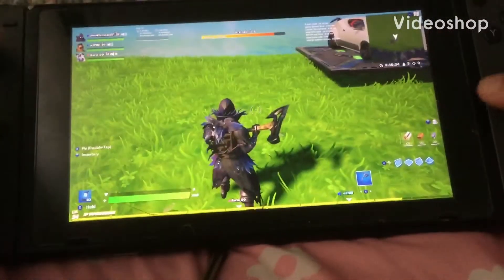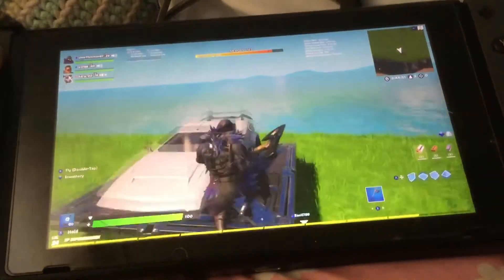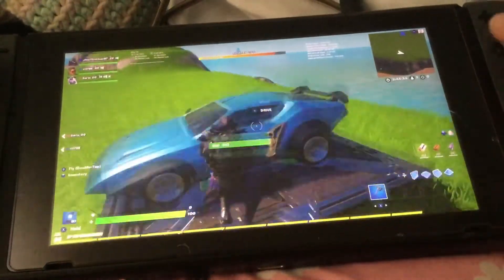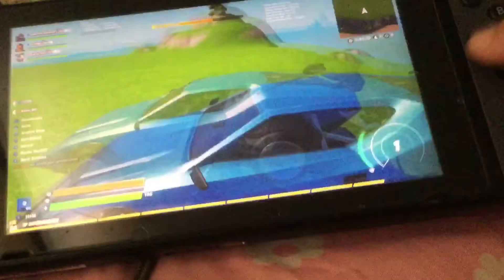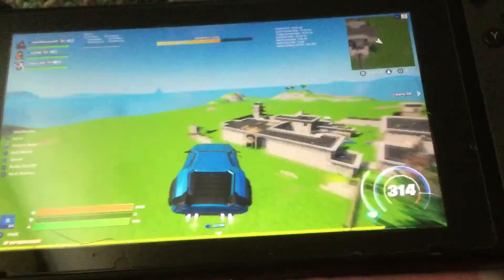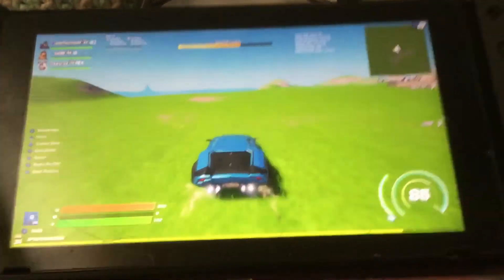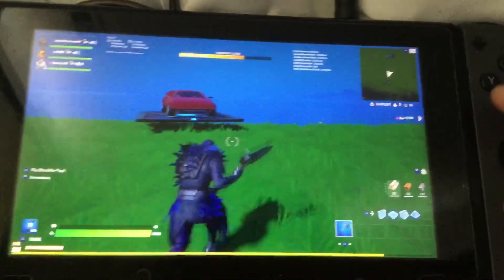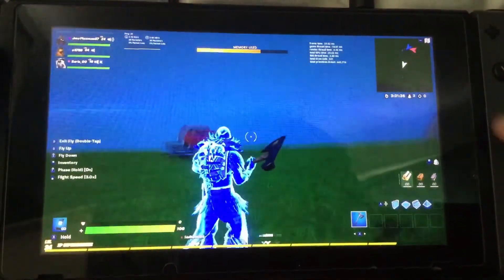How 2 go over 1000 Mph with cars in fortnite creative! (I like fortnite) go fast as Sanic!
Friend me on fortnite!
Username: Jmuffenman87